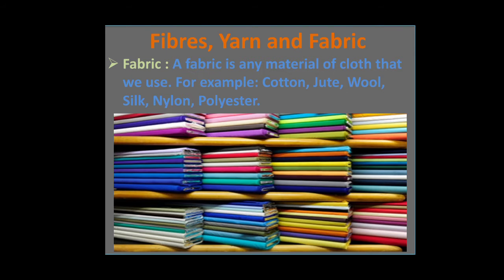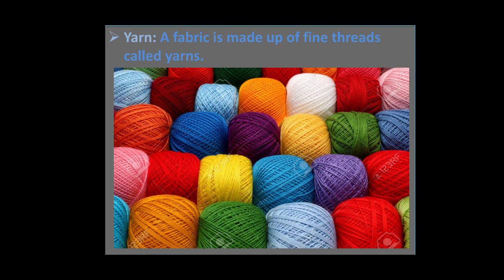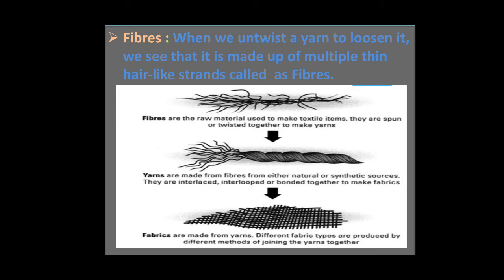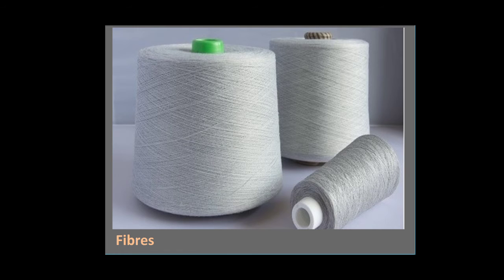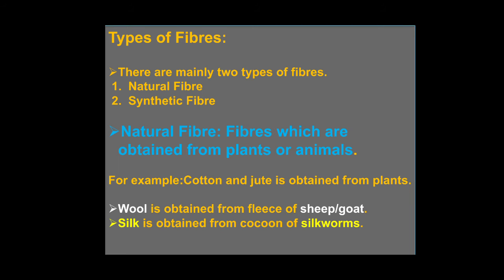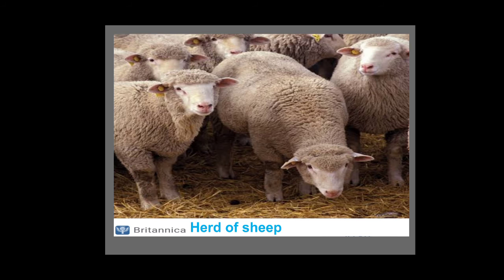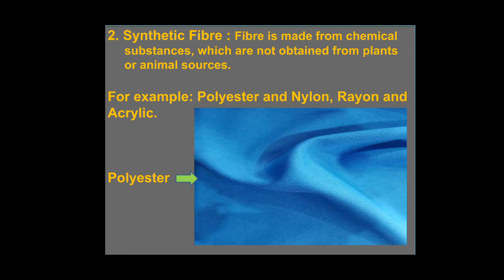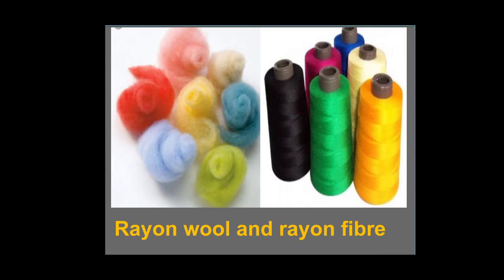Types of fabrics Class 6 science Chapter 3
Types of fabrics natural and synthetic office